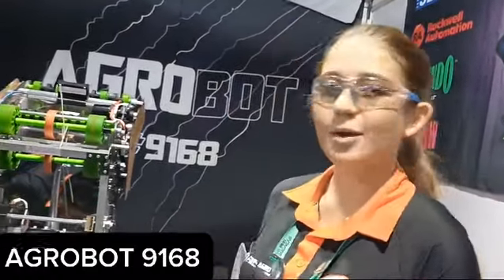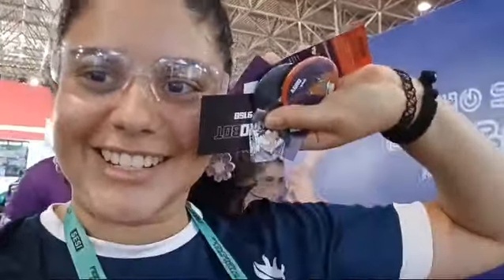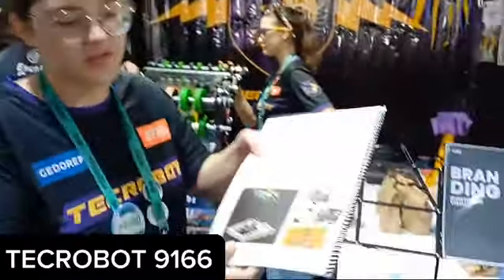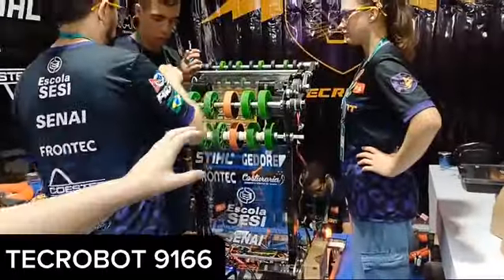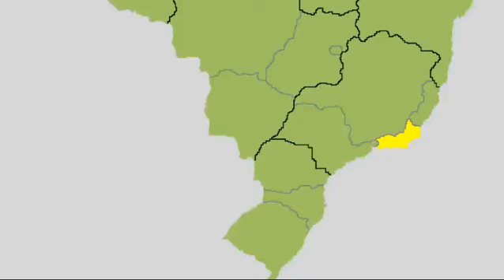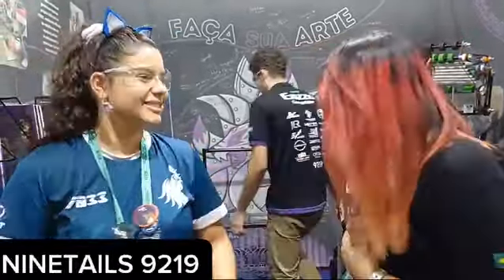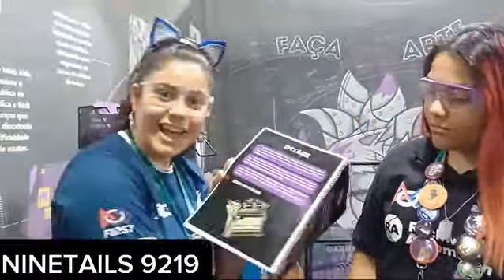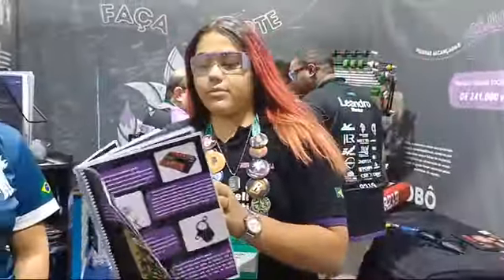Mentor Maria's Quokka Report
A message from some Brazilian teams to the Unqualified Quokkas from Australia!

This video was produced by Maria Villaça (@mariafvillaca) at the Festival Sesi de Robótica, organised by SESI SENAI in Brasília-DF, Brazil. This festival included Nationals for FLL and Regionals for FTC, FRC and F1 in Schools. Maria, a founding student and now mentor of team 5985 Project Bucephalus (@frc5985) currently works as a mentor for the Brazilian FRC team 7033 Roosters (@roosters7033), updating us on some awesome facts:

There are 6 Brazilian teams that used our design and mechanisms as inspiration for our robot, and we couldn’t be more thankful for those teams who got inspired by us! It’s beyond fantastic to know we are helping empower Brazilian teams and their journey in FRC!

Later on, Maria has confirmed with team 9485 Hyobots that they also used the Quokkas as inspiration. They are the very last robot that appears in this vlog. She is currently contacting them to get a video of their robot, we want to see it too!

You can get to know these teams through their socials (instagram/YouTube/Facebook)
9168 Agrobot- @agrobot9168/@AGROBOT9168/
9049 Steampunk Monkey- @frc_9049/–/
9166 Tecrobot- @tecrobot9166/@tecrobot9166/
9219 Ninetails- @ninetails9219/@ninetails9219/
9460 Steel Bulls- @steelbullsfrc/@SteelBullsFRC9460/rf
9485 Hyobots- @hyobots

Song used in recording: audace - Retour